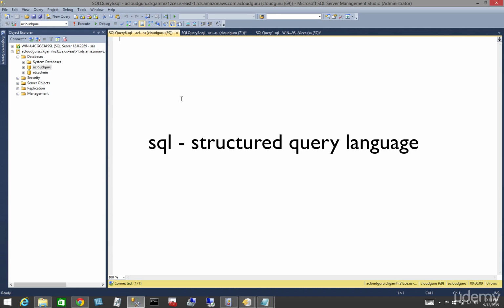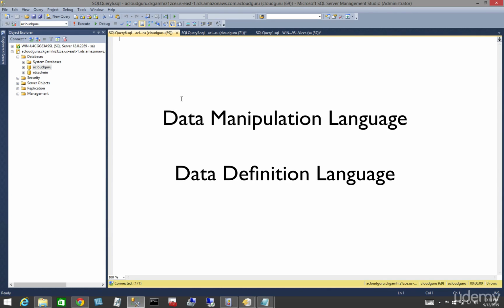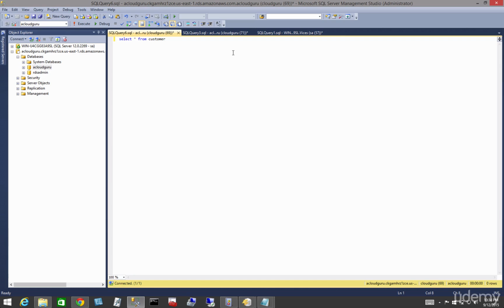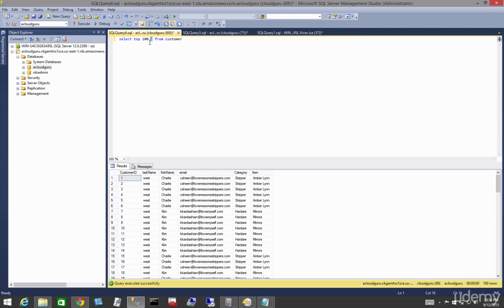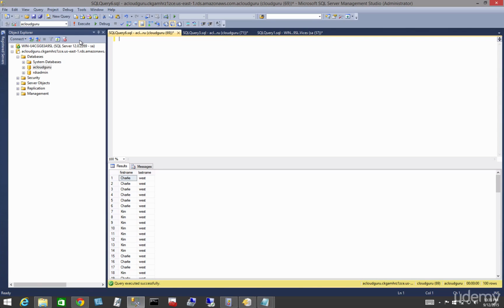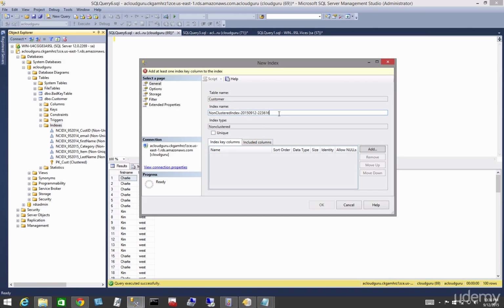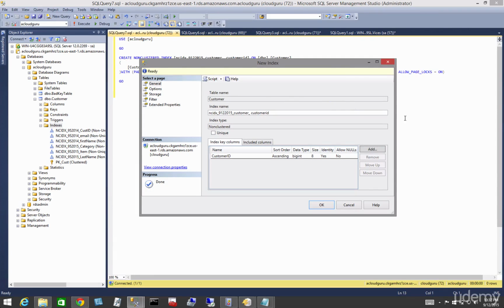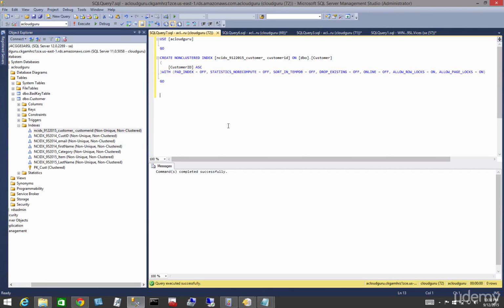The Language of SQL Server ( SQL tutorial 2020 )